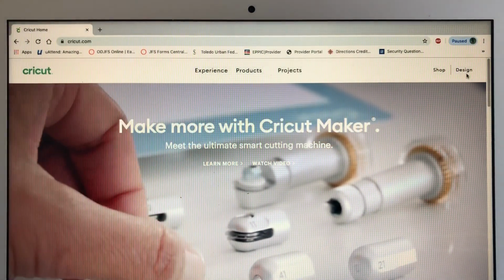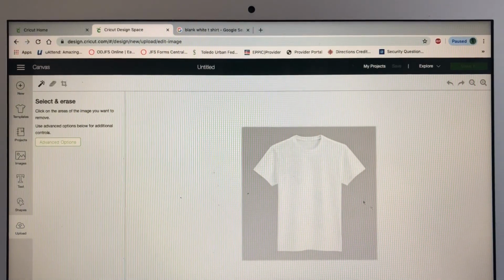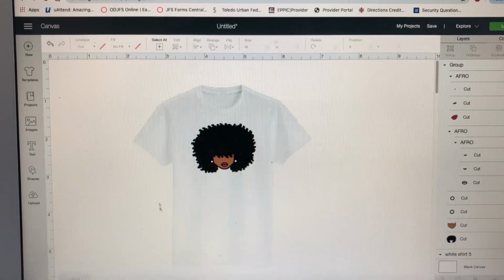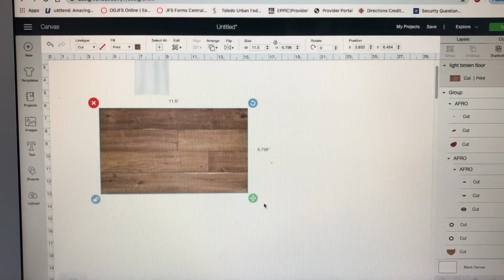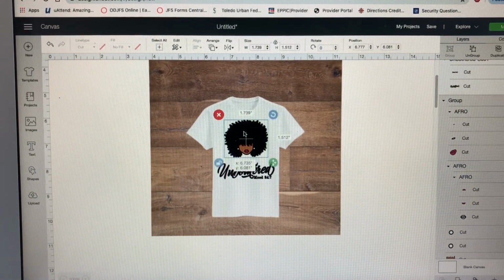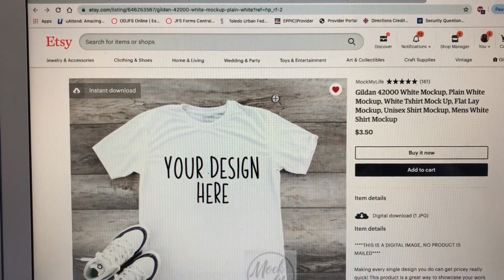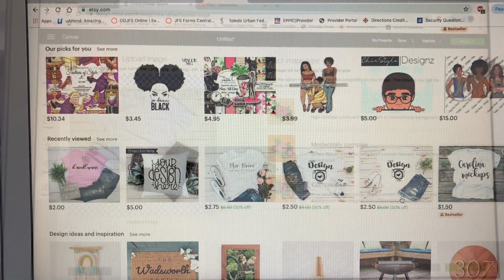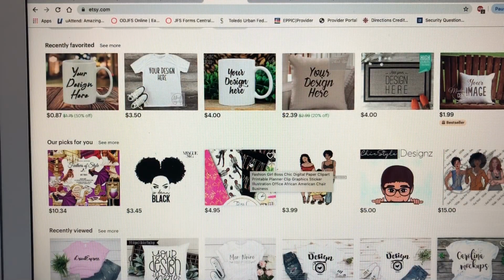Mock Up Tutorial/ Cricut Design Space/Shirt Mock Up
In this video I will show you how to do a few mock ups in cricut design
space.

Please join my facebook group where I do tutorials and I answer all the question you may have about a project you are working

v=d_lIPASb2lk&t=256s